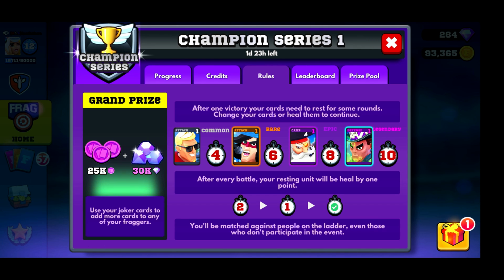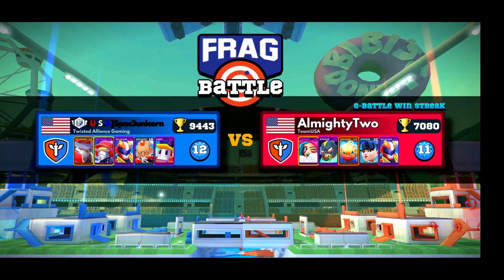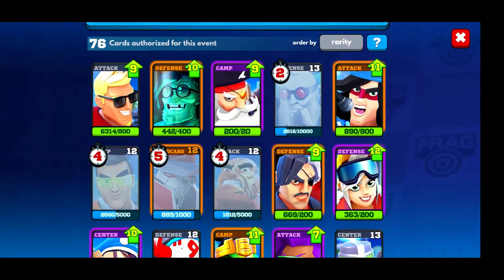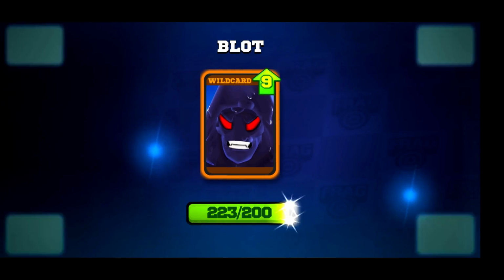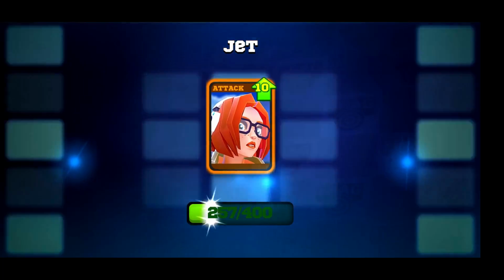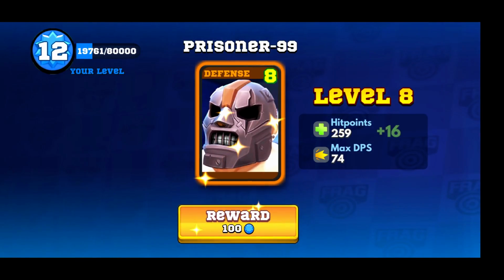NEW Champions Series... Guess I should give it a Go: FRAG Pro Shooter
What is up everyone Spac3Unicorn here Bringing you some FRAG Action.Today I found out I Qualified for the Champion Series thats right little old me in the Champion Series well lets see how we do shall we.

REAL-TIME TEAM DUELS!!
o Challenge thousands of players in FAST and INTENSE real-time 1v1 matches!
o Control your character in First-Person or Third-Person View - they will shoot AUTOMATICALLY!
o SWITCH RAPIDLY between your heroes and get the advantage!
o Dying isn’t that bad: RESPAWN INSTANTLY as another character!

ASSEMBLE THE MIGHTIEST TEAM!!
o Build your BATTLE DECK to fit your game style: offensive, defensive or balanced!
o Over 60 UNIQUE CHARACTERS to choose from to make your Battle deck!
o Each character has a UNIQUE POWER to turn the tides of a fight: try them all to find combos!
o UPGRADE your character to make them even more awesome!

MAKE FRIENDS, RIVALS, AND BECOME A SUPER STAR!!
o Expand your FAN BASE to become POPULAR!!
o Join a CLUB or create your own to become a famous team!
o RECORD AND SHARE your games and decks, and check others to become better!

TIPS
- Every character has their strengths and weaknesses: try them all to see which are best for you!
- Attack the enemy shields to get a lot of points, but beware of ambushes!
- Check your missions for amazing rewards!